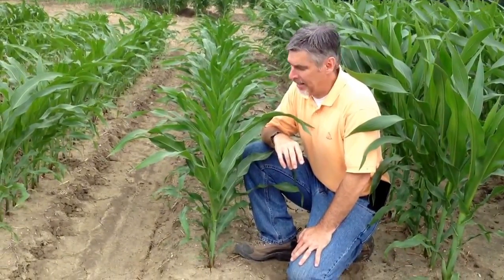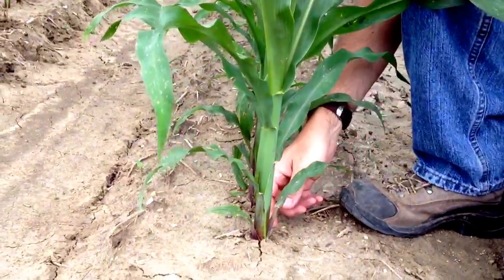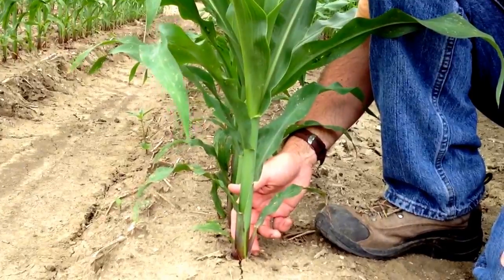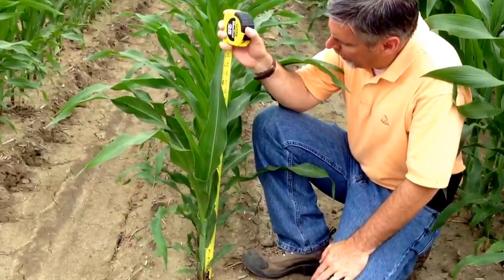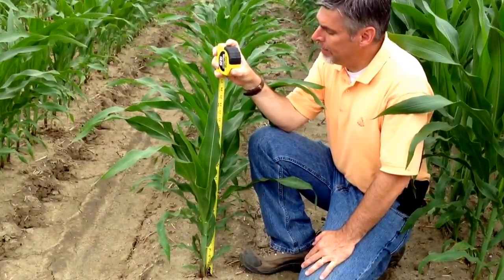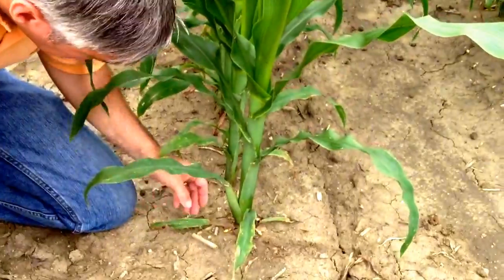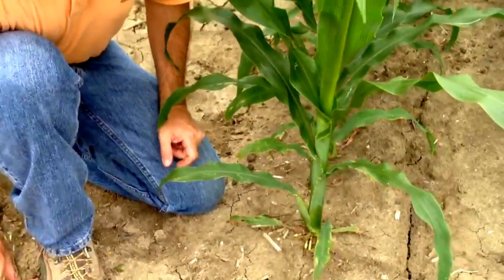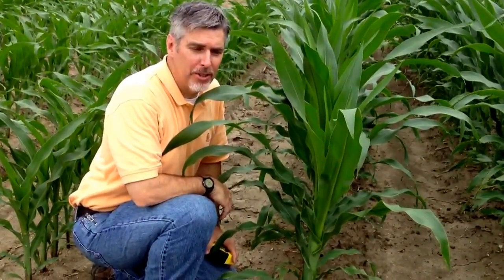How to Determine Growth Stages of Vegetative Corn